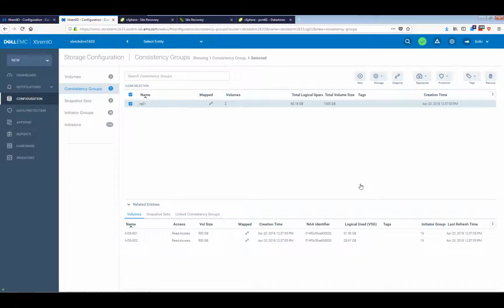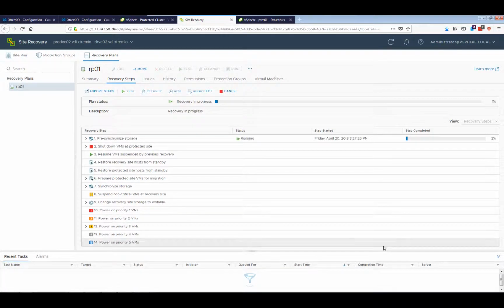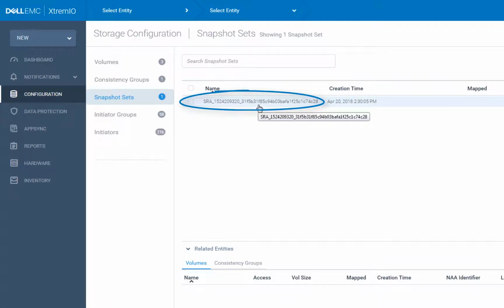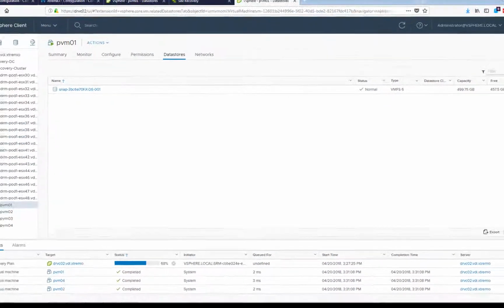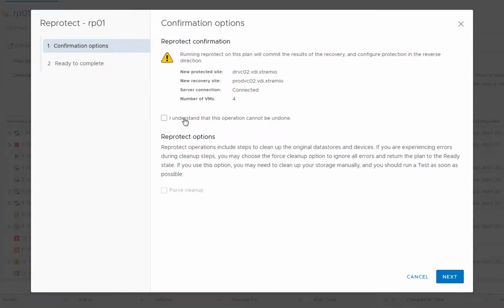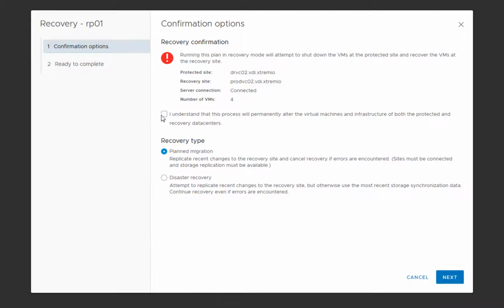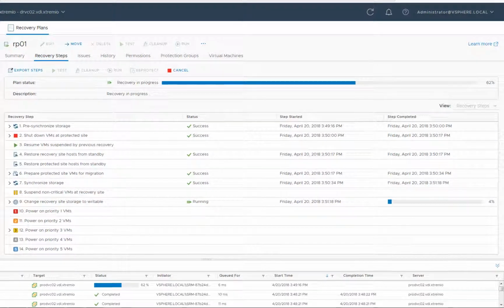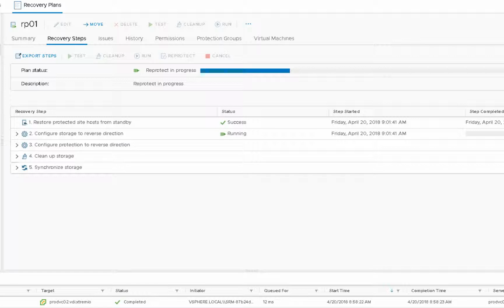XtremIO X2 6.1 and VMware SRM 8.1, Part 3#3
SRM Failover, Reprotect, failover and.reprotect